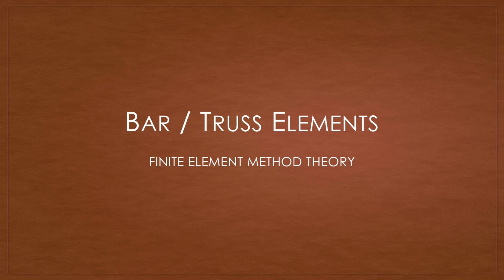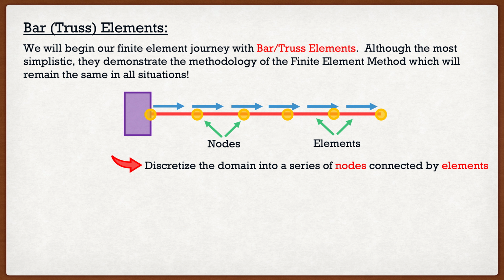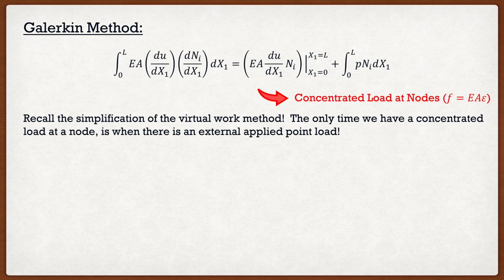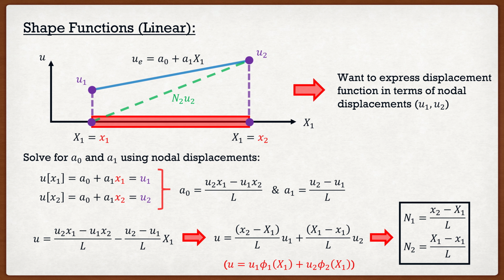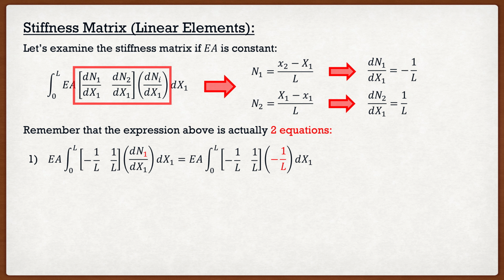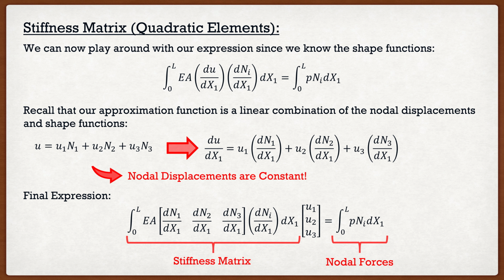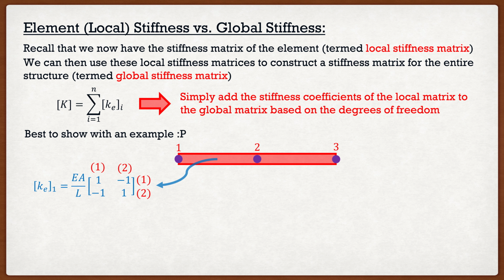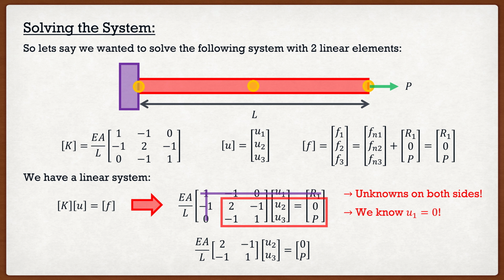Finite Element Method | Theory | Truss (Bar) Elements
Content:
Introduction: (0:00)
Derivation (Galerkin Method): (6:37)
Linear Elements: (12:16)
Quadratic Elements: (21:36)
Local vs Global Stiffness: (28:45)
Solving the Nodal Displacements: (32:24)